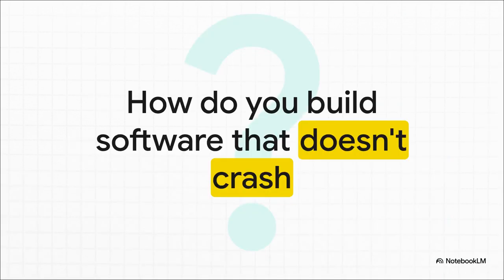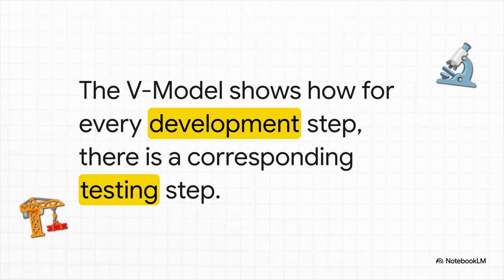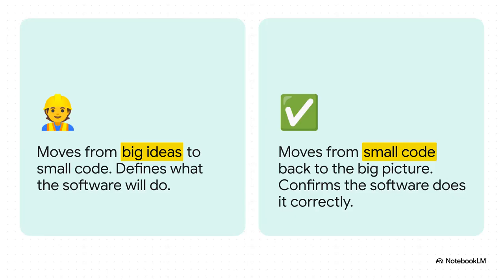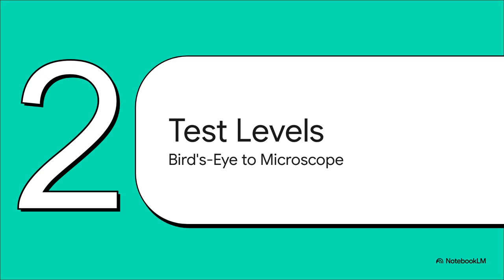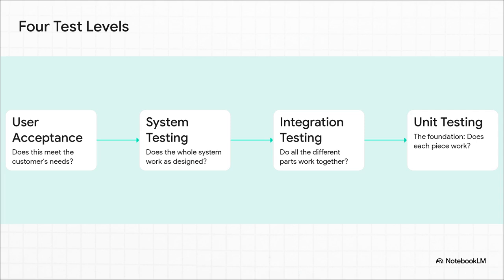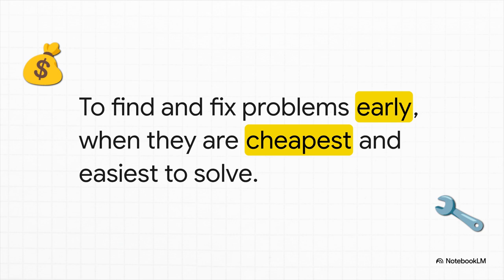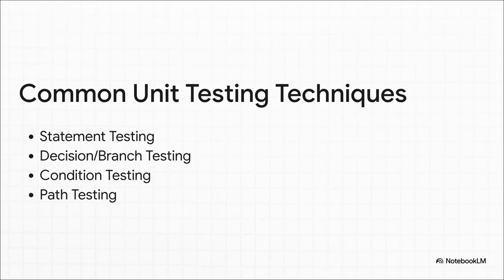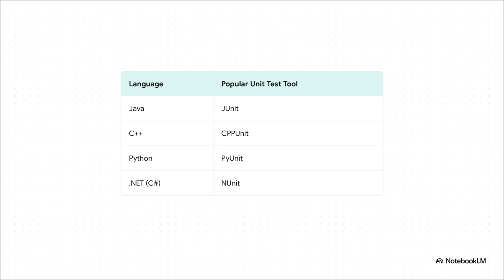[Testing] 7- Unit Testing First Step to Perfect Software